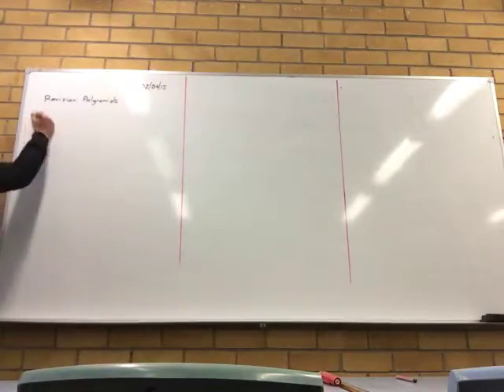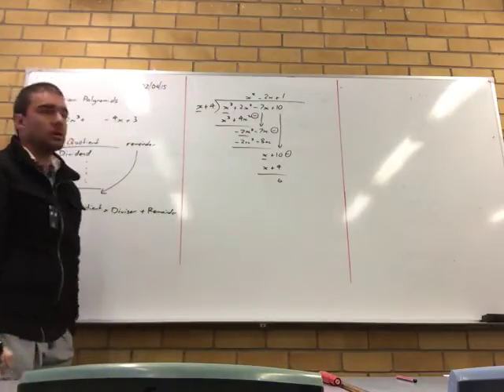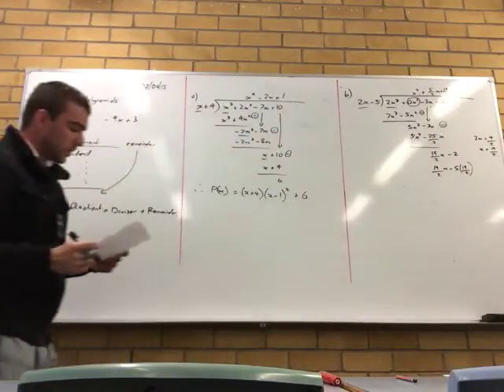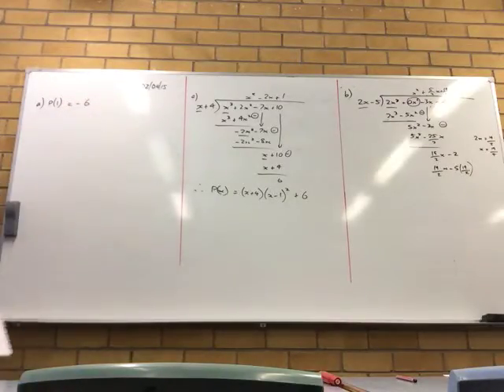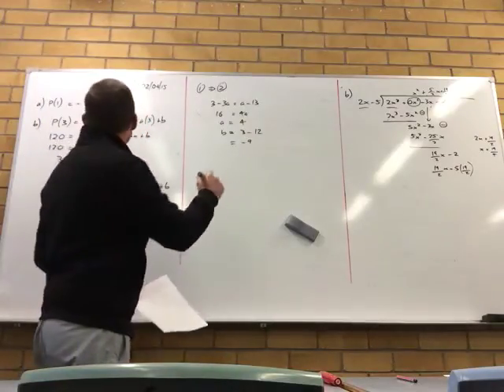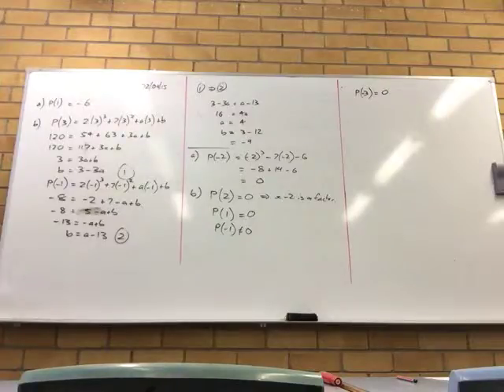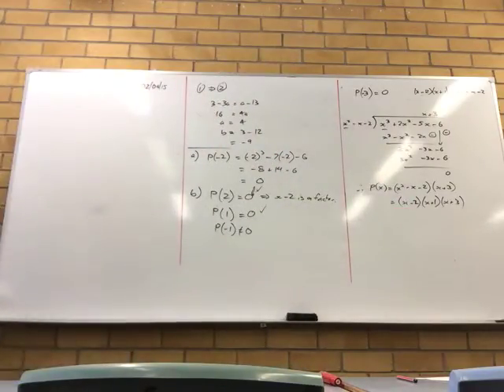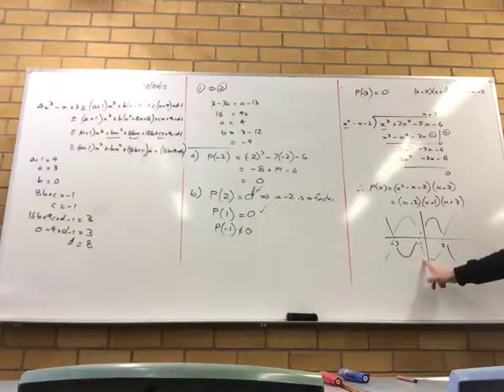020915 Revision: Polynomials